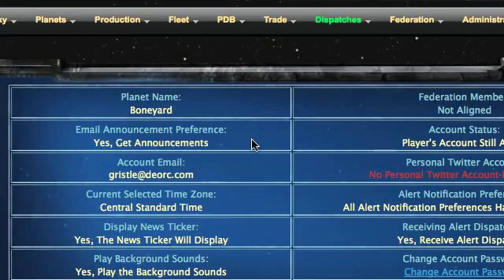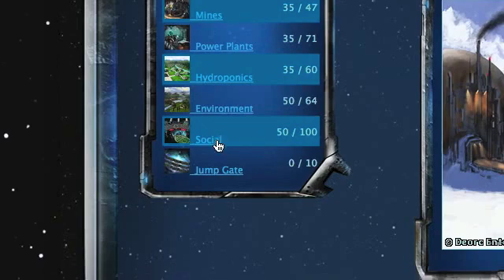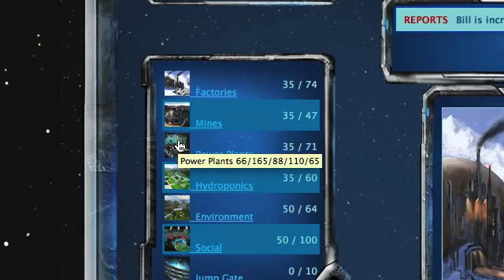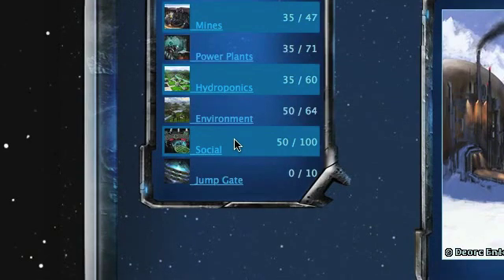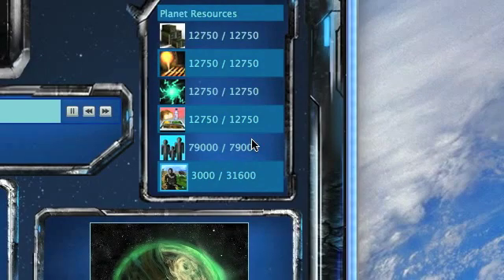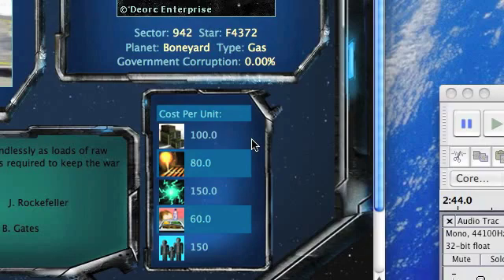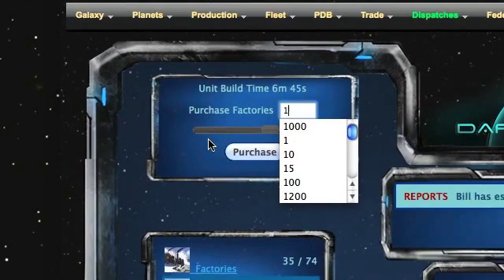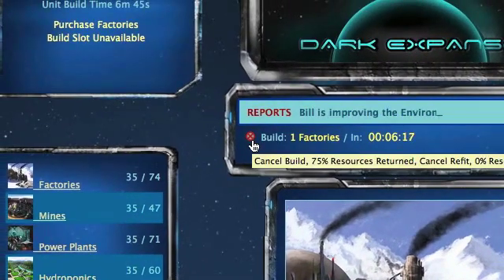Dark Expanse - Building Infrastructure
This lesson covers the building of infrastructure and the other pieces of the planetary infrastructure page.